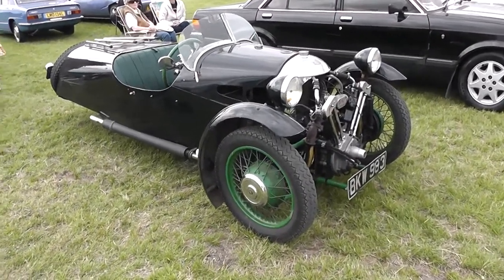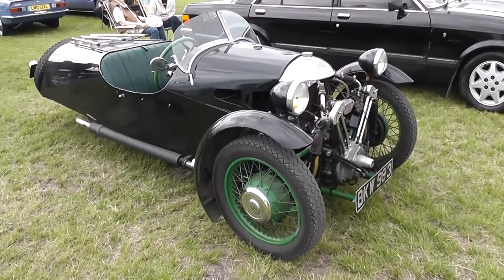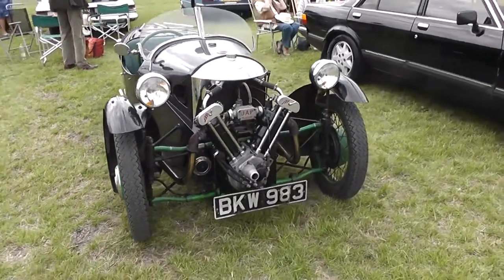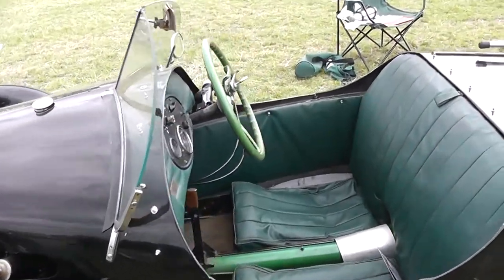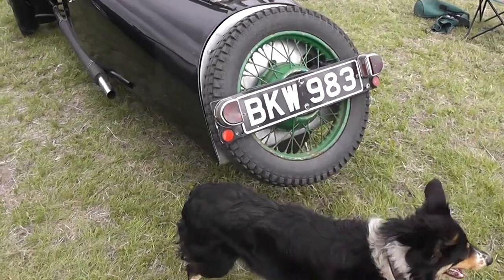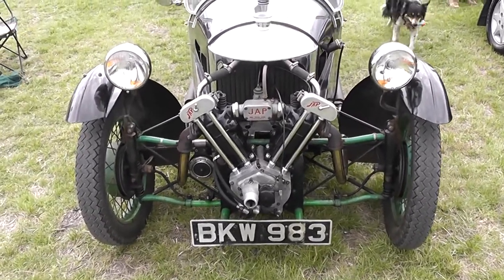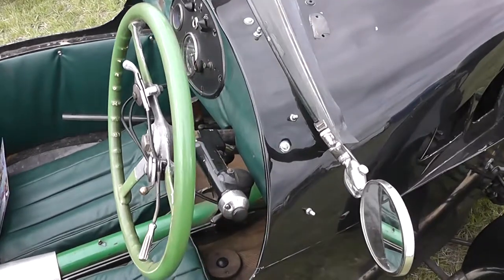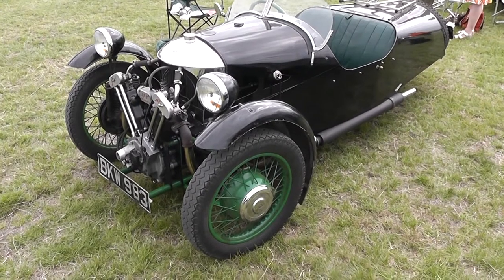Colin Wilson's 1937 MORGAN THREE WHEELER Classic Car WINGS & WHEELS SHOW Damyns Hall Aerodrome ESSEX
Filmed and informatively narrated by Ruthie's other half, Geoff Stokes.  This lovely little 3 wheeler is owned by Colin Wilson from Essex.